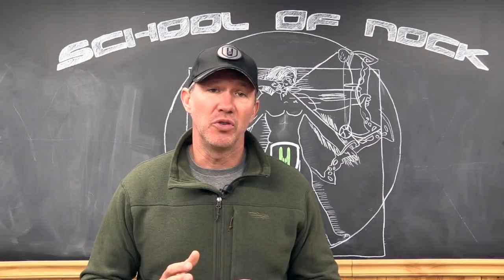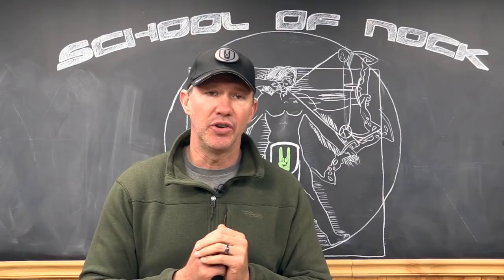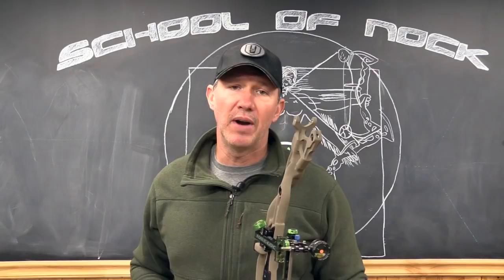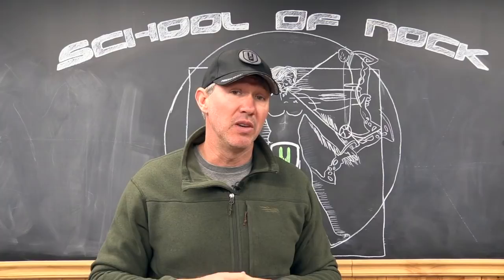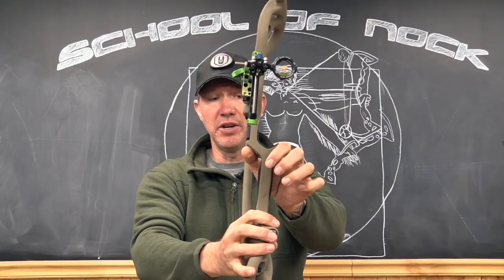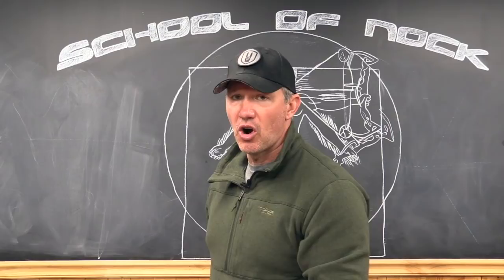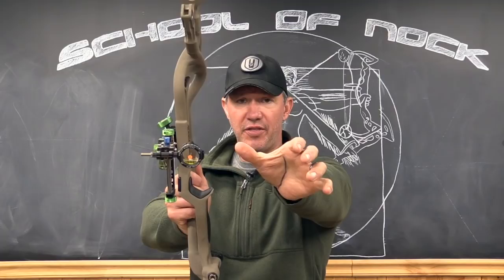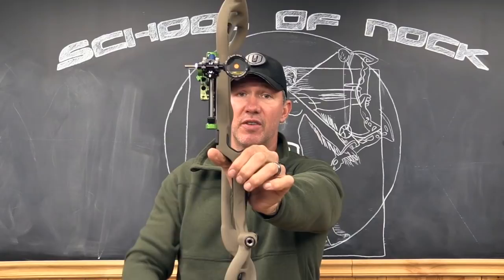School of Nock Season 1: Week 3, Getting a Grip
Week 3 continues to build on shooting technique focussing on the grip/hand position once you set your stance. We discuss the affects of poor hand position on the bow and also the details of "looking right, feeling right".